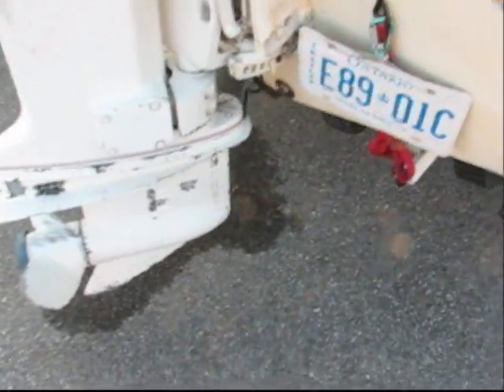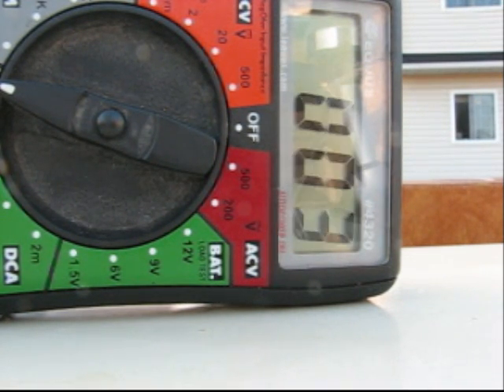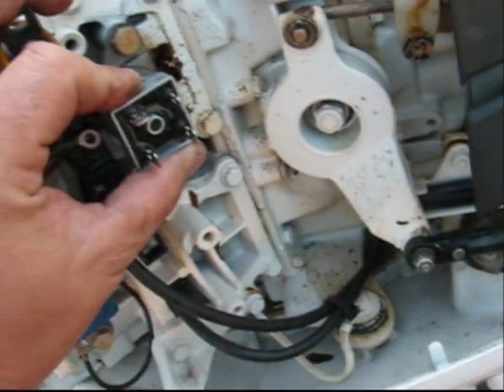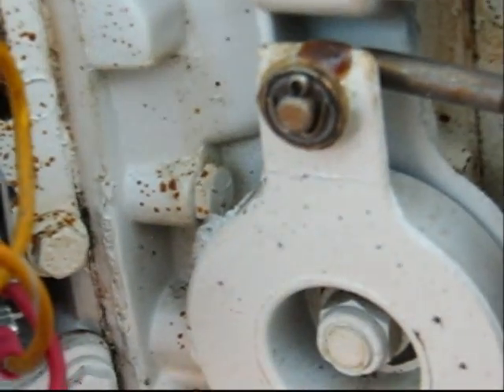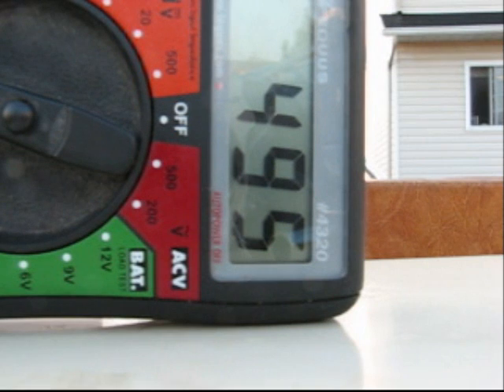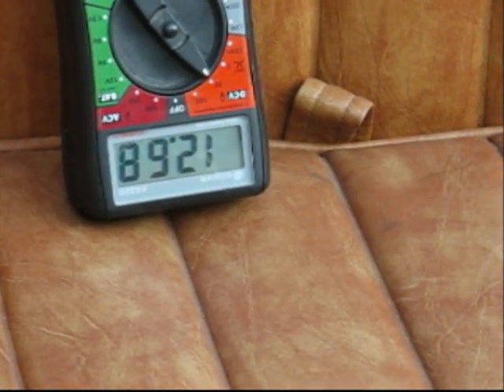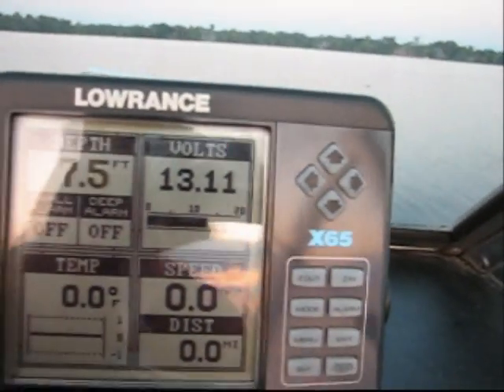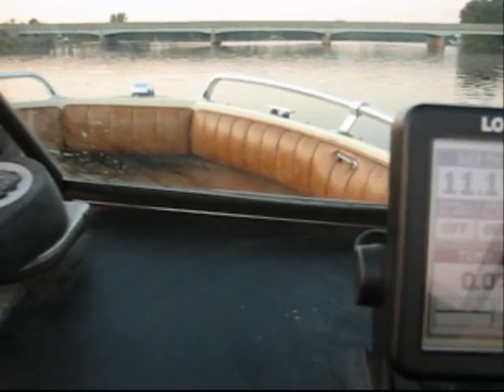1983 Johnson 90 v4 rectifier diagnosis and replacement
My boat was reading 12.2 V at all speeds on the battery, a good sign that something is wrong, not charging. This is a 10AMP regulated system, after looking into specifics, charging should be around 13-13.5V. For motors without regulators 14+Volts is typical. Here is a test to try on a 3 wire rectifier, pull the negative from the battery to perform:

Remove the rectifier wires from the terminal block. Using a ohm meter, connect the black lead of the ohm meter to the rectifier base (ground), then one by one, connect the red lead of the ohm meter to the yellow, yellow/gray,
then the red wire (some rectifiers may also have a fourth yellow/blue wire. If so connect to that also). Now, reverse the ohm meter leads and check those same wires again. You should get a reading in one direction, and none at all in the other direction.

Now, connect the black lead of the ohm meter to the red wire. One by one, connect the red lead of the ohm meter to the yellow, yellow/gray, and if present, the yellow/blue wire. Then reverse the leads, checking the wires again.
Once more, you should get a reading in one direction and none in the other.

Note that the reading obtained from the red rectifier wire will be lower then what is obtained from the other wires.

Any deviation from the "Reading", "No Reading" as above indicates a faulty rectifier. Note that a rectifier will not tolerate reverse polarity.

After I replaced it with an $8 rectifier it charges at 13.2 Volts. OMC wanted $60 for a new one, my way is cheaper  but not tried and true. I may add a small heatsink later.

Update sept 16th, it charged tonight over 14V.